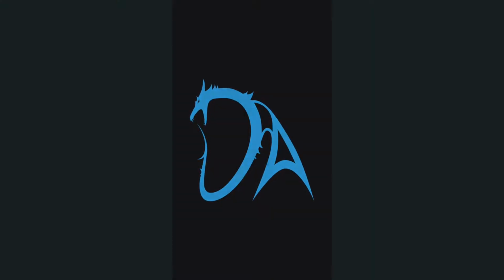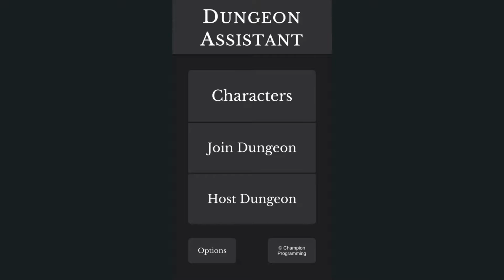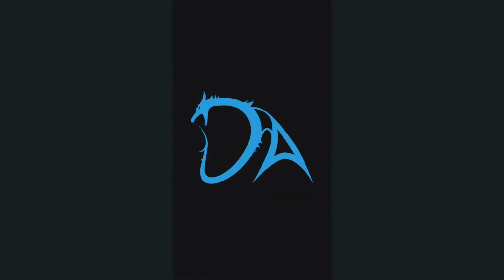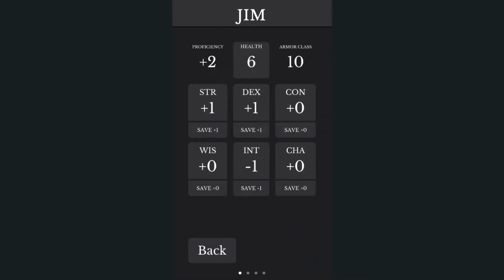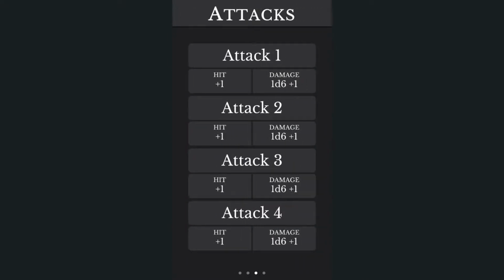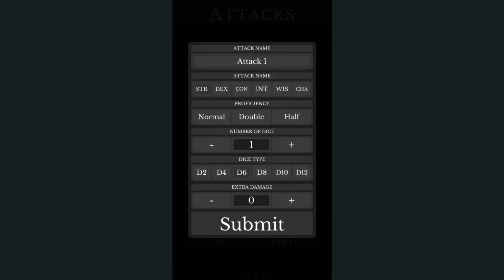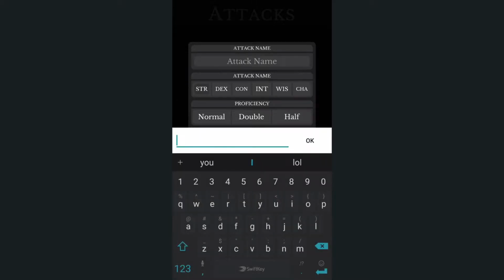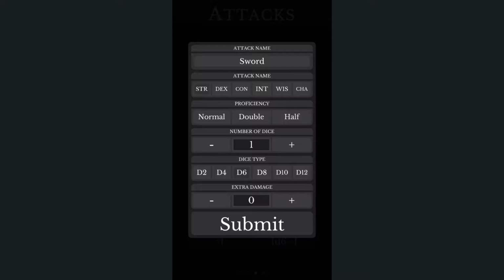Documentary Final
TDMP 243

Dungeon Assistant

Producer - Zach Visser
Editor - Connor Evenhouse
Camera - Caleb Hebert
Subject - John Champion